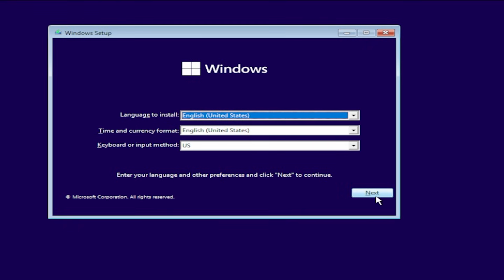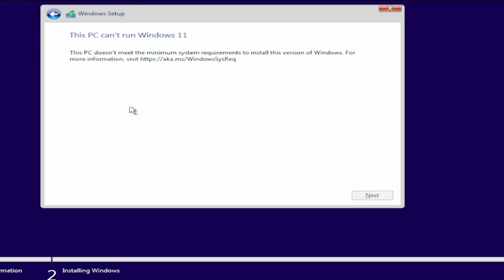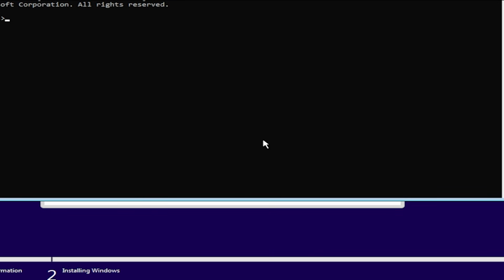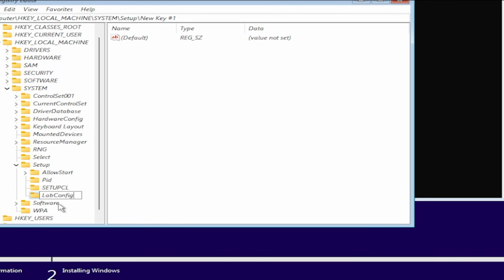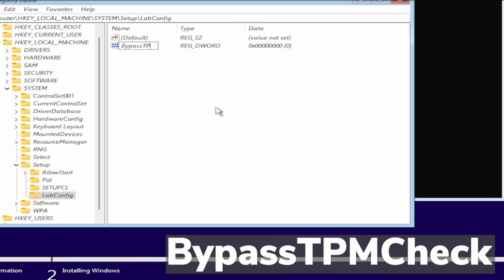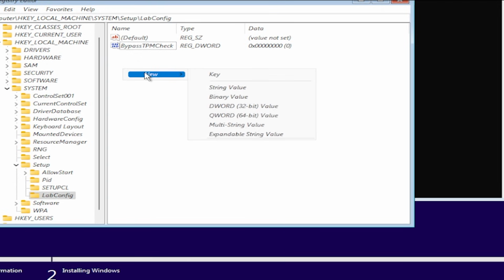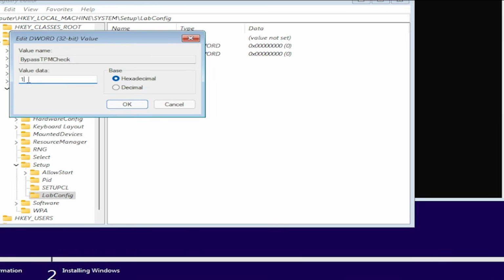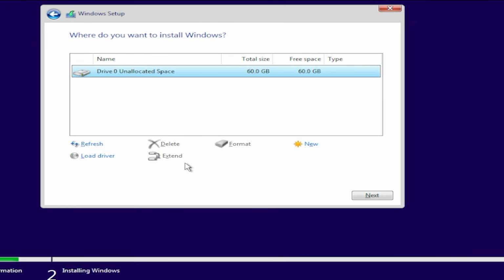Fix: This PC can't run Windows 11 (Bypass TPM and Secure Boot) - Easiest Method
Easily Fix Windows Boot Issues & Bypass Startup Errors! If you're struggling with TPM, Secure Boot, or other system errors, PassFab FixUWin helps you repair Windows and get your PC running smoothly in minutes!

In this video I will show you how to Fix: This PC can't run Windows 11 (Bypass TPM and Secure Boot) - Easiest Method.